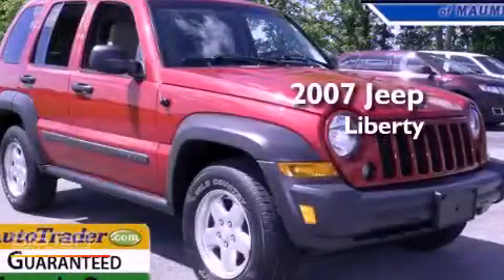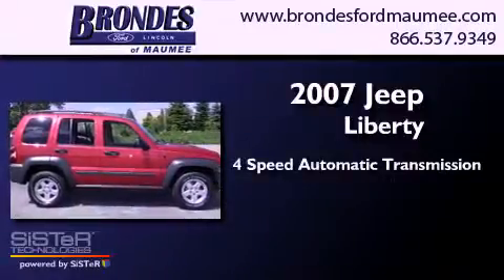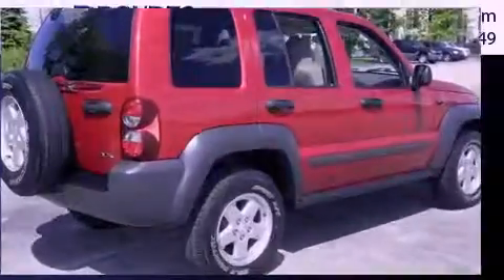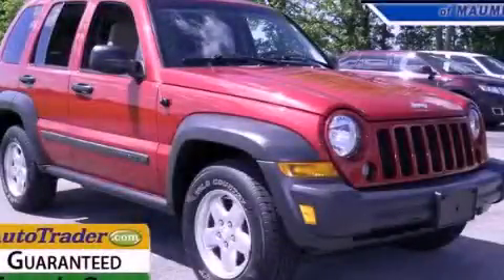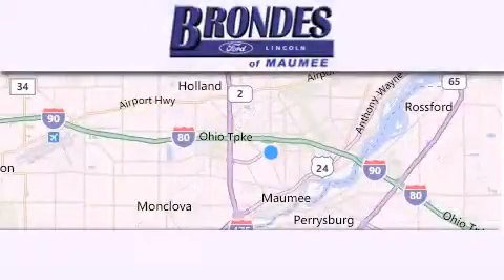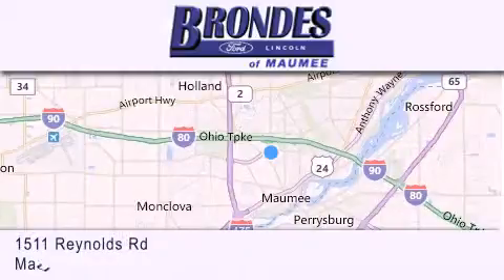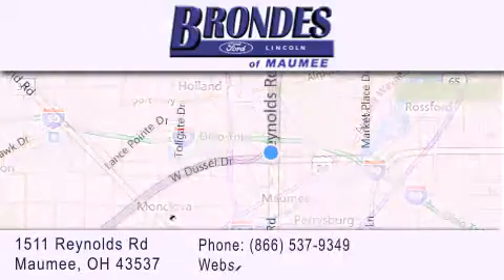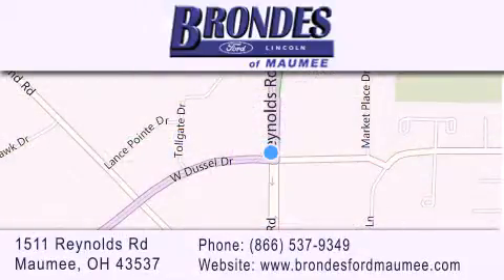2007 Jeep Liberty Toledo OH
Year : 2007
 Make : Jeep
 Model : Liberty
 Engine : 3.7L V6
 Trans . : Automatic 4-Speed
 Exterior : Inferno Red Crystal Pearlcoat
 Miles : 89,352
 Interior : Khaki
 Stock : FC2516A

 1511 Reynolds Rd.